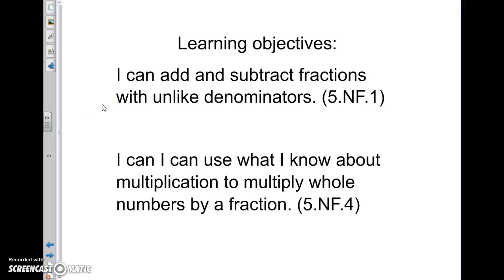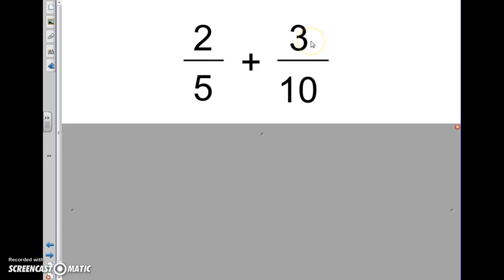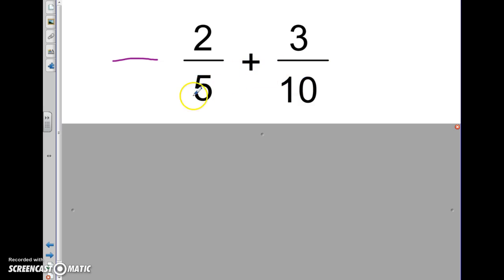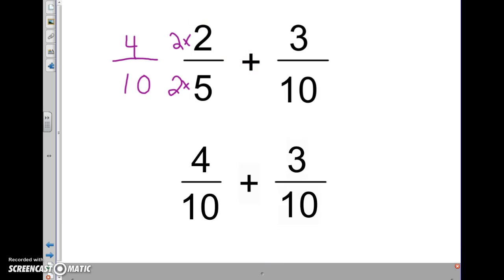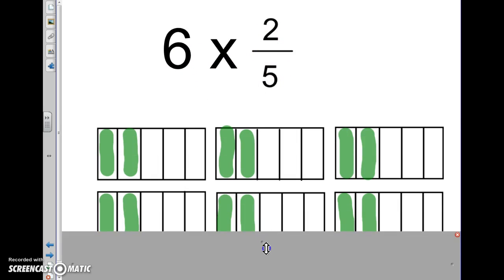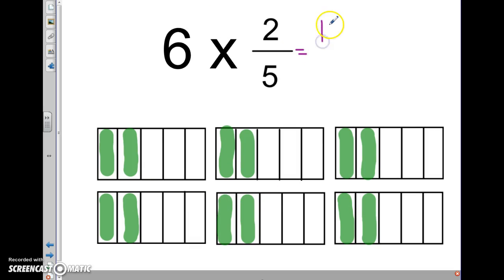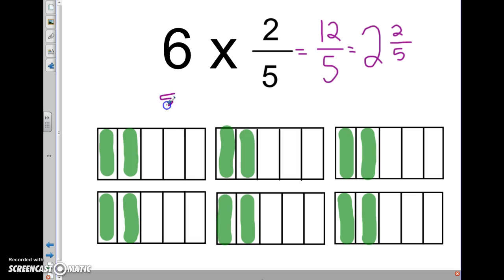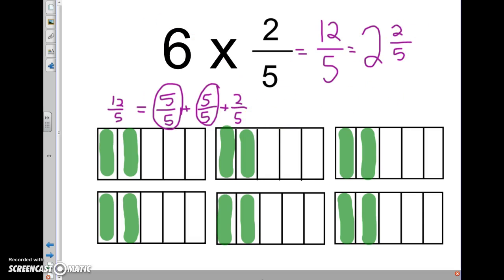Reviewing adding unlike fractions and multiplying fractions